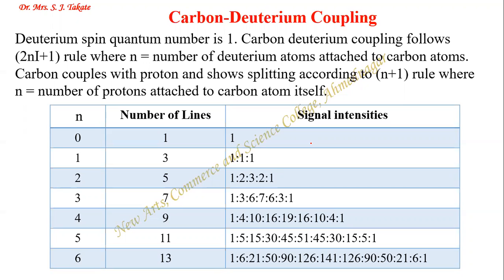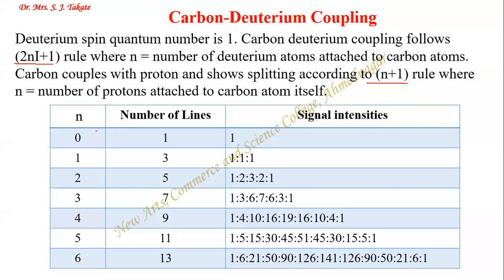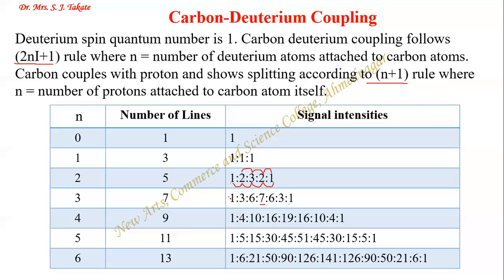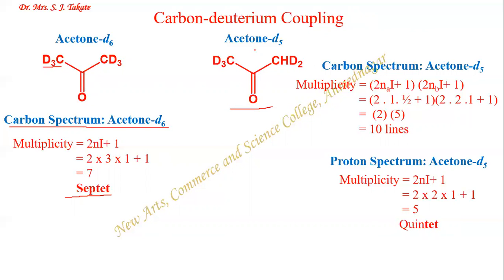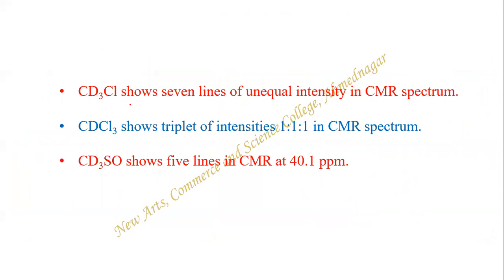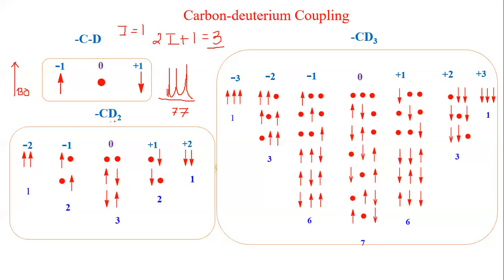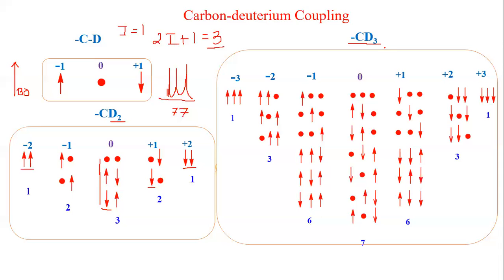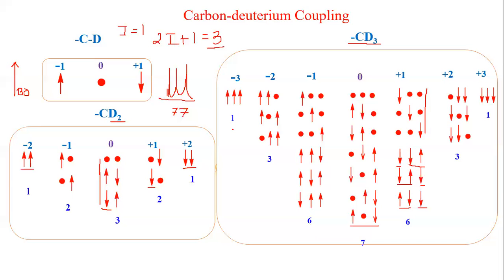Carbon Deuterium Coupling